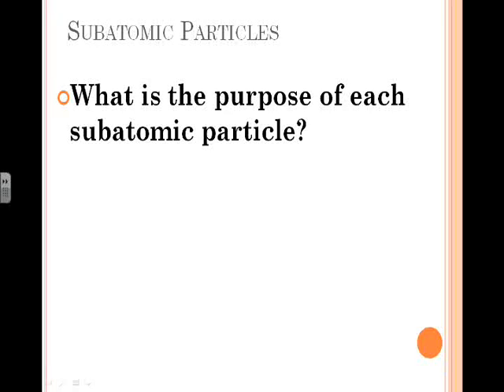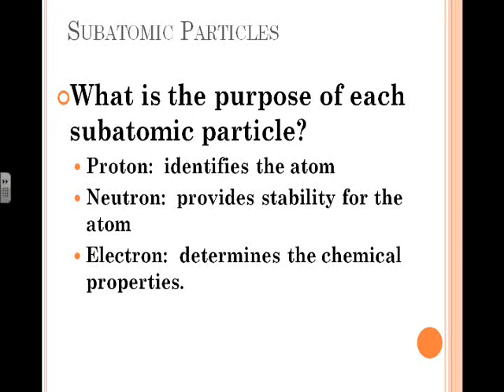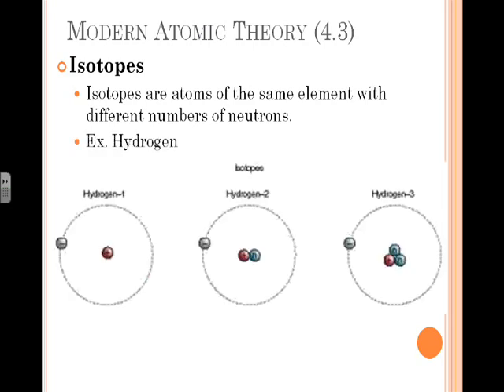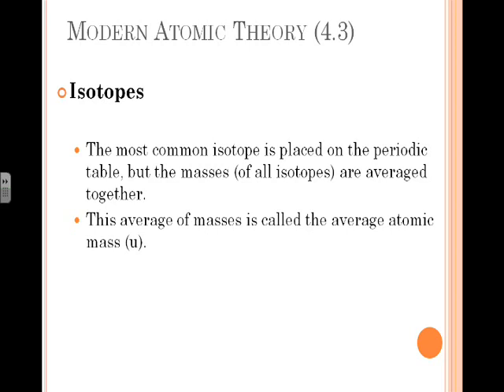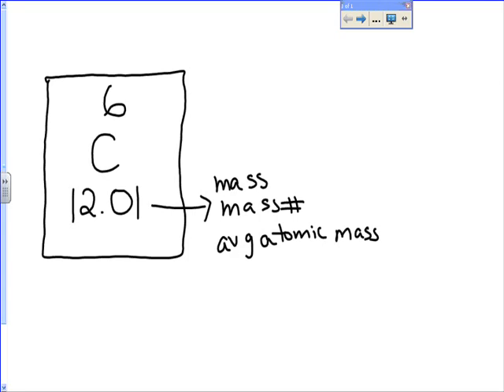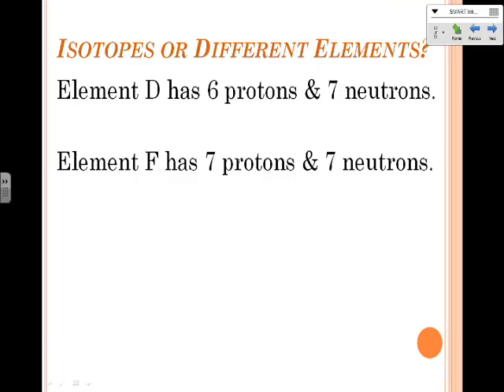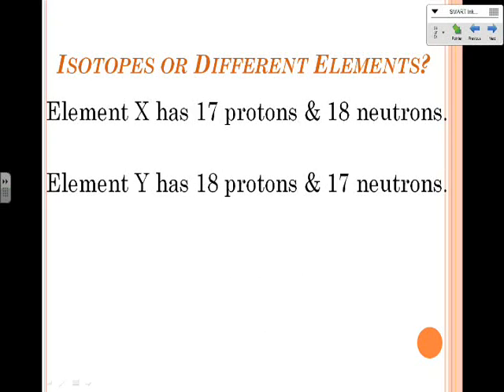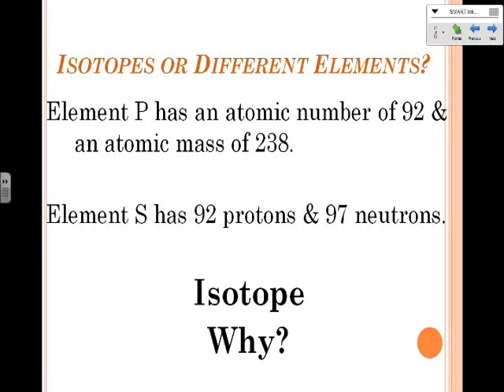Chapter 4 2 Isotopes